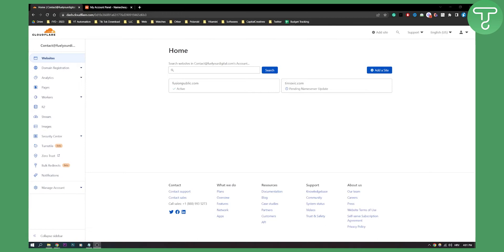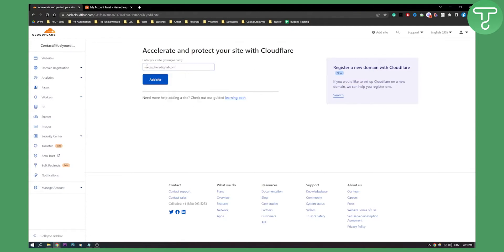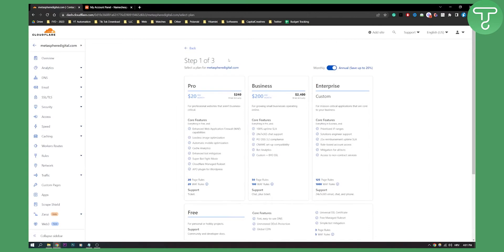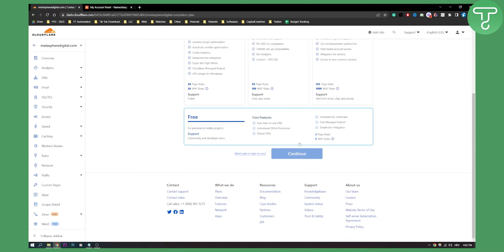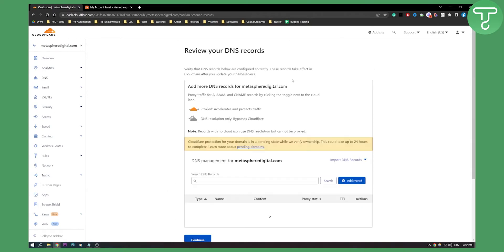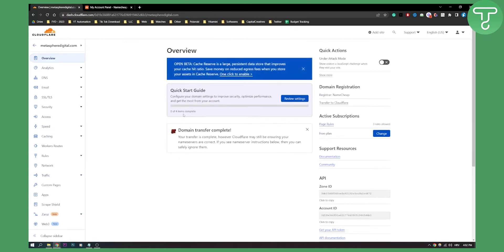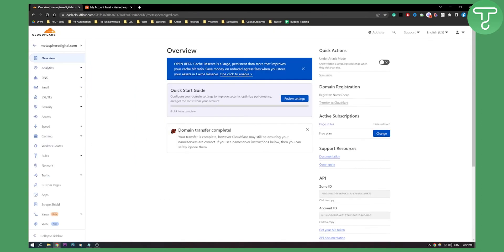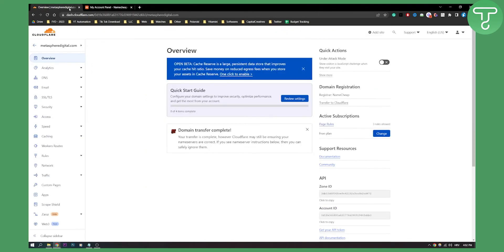How to Host Website on Cloudflare For Free (2024)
In this video, I will show you how to host website on cloudflare for free